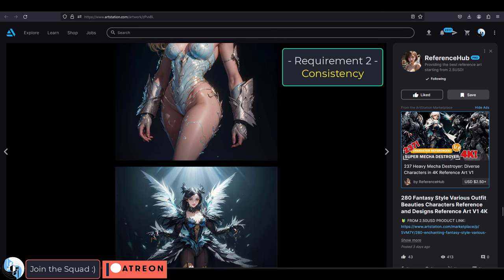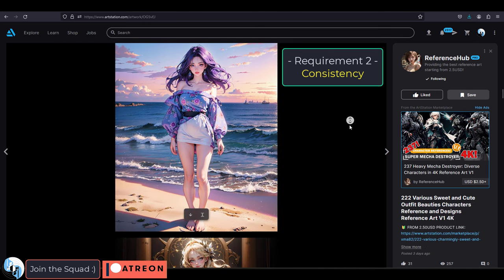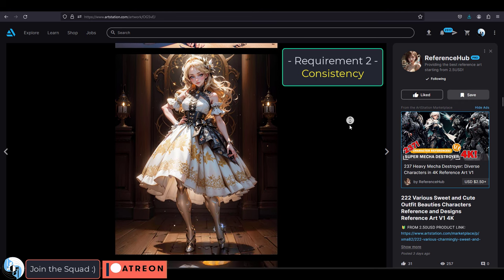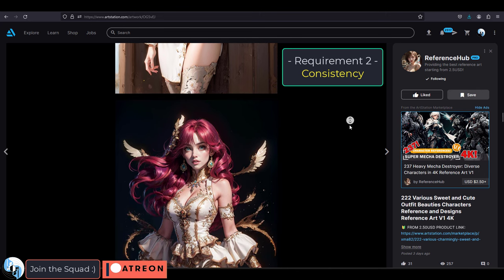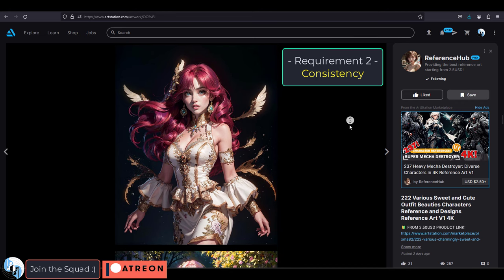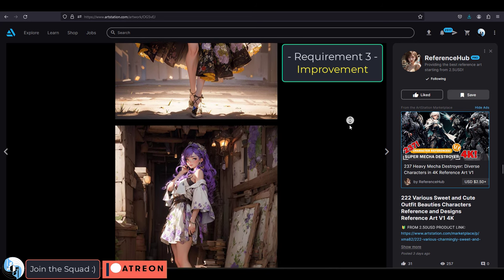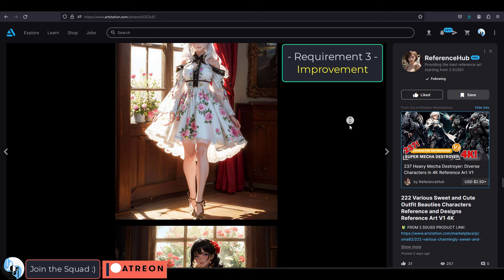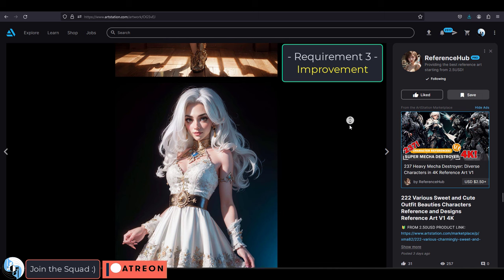How To ACTUALLY Succeed (-In 3 Difficult Steps-)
So, let's not sugar coat this - If you actually want to grow and succeed, you're going to need these 3 things -